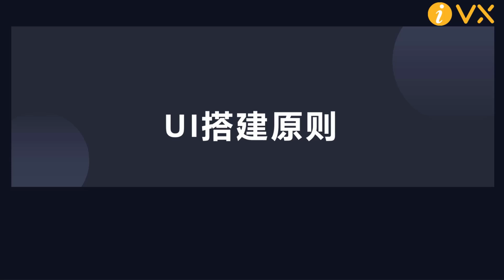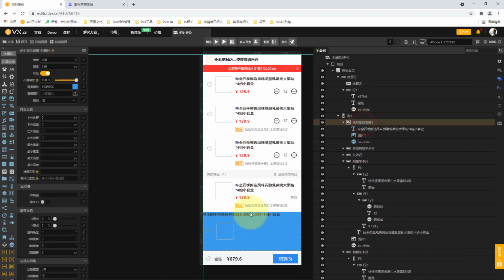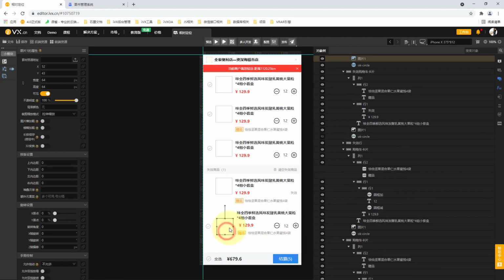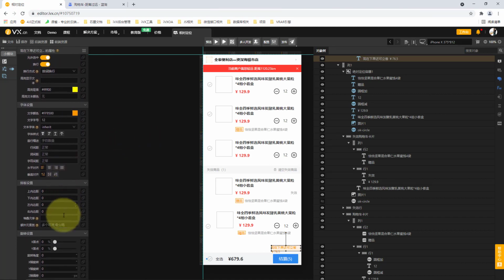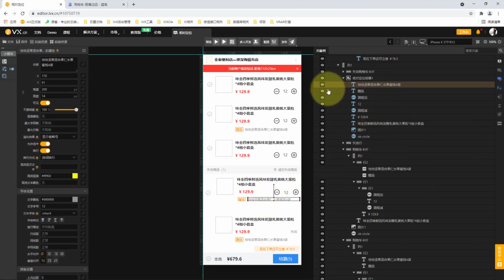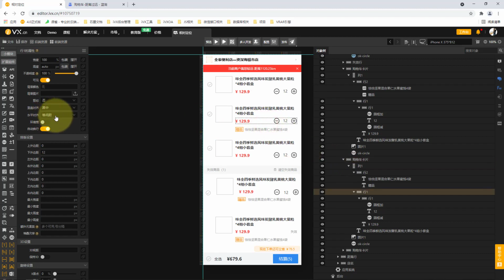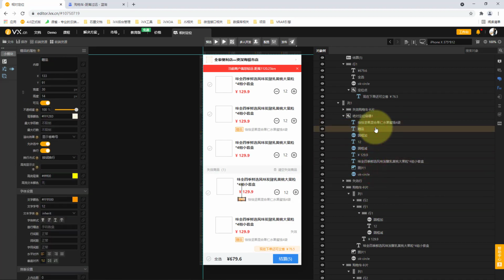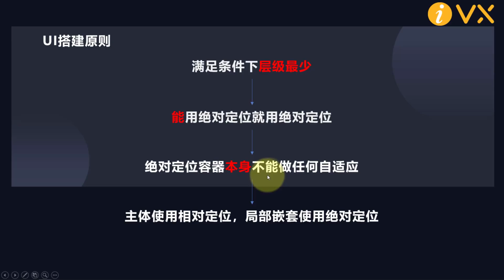26-358_UI building principles (English Dubbed)